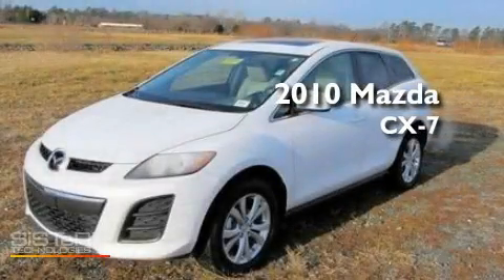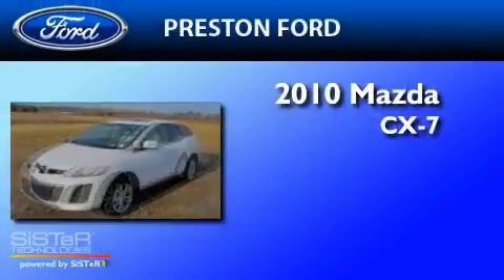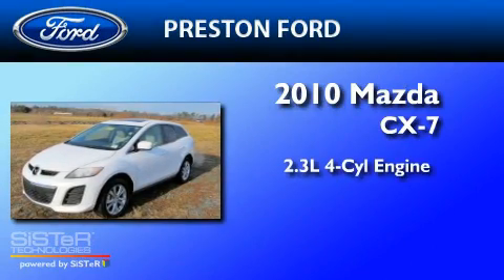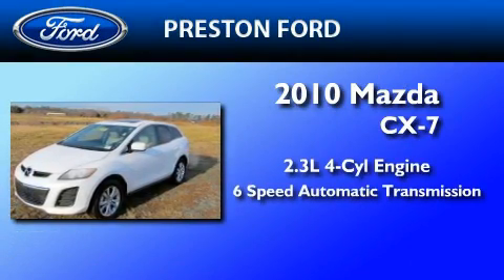2010 MAZDA CX-7 Seaford DE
Year : 2010

 Make : MAZDA

 Model : CX-7

 Engine : 2.3L I4

 Trans . : AUTO 6SPD

 Exterior : CRYSTAL WHITE PEARL MICA

 Miles : 35,828

 Interior : BLACK

 Preston Autoplex

 4313 Preston Road

  , MD 21643

 2010 MAZDA CX-7  MD